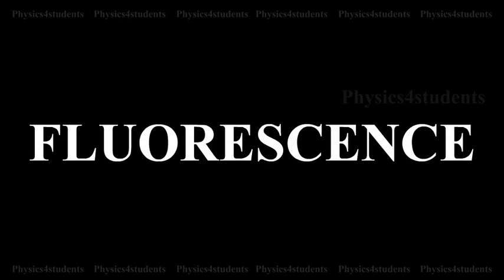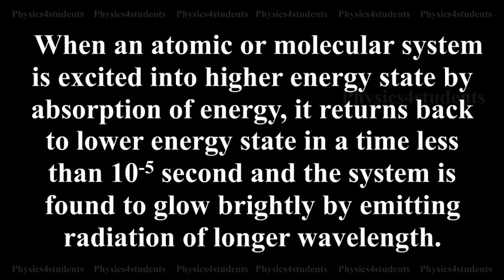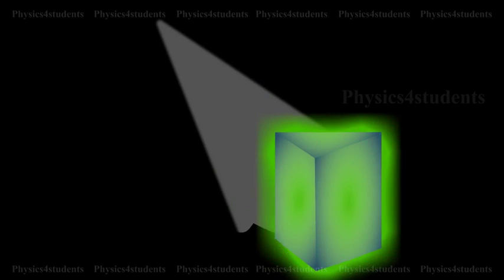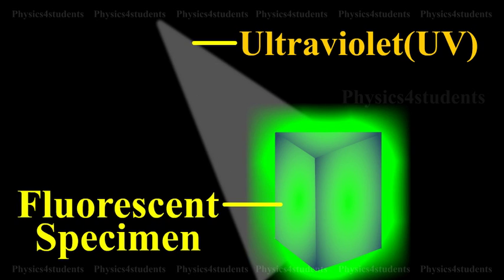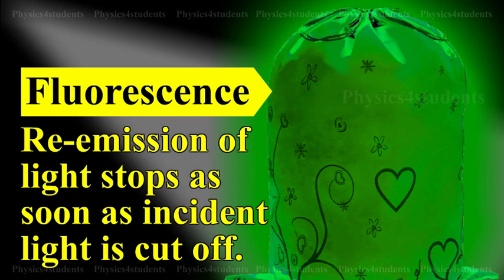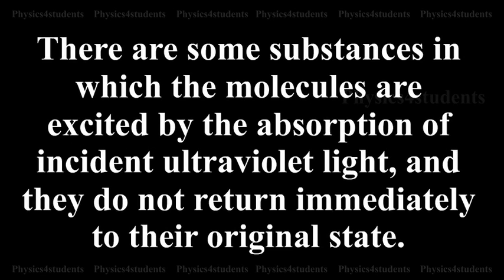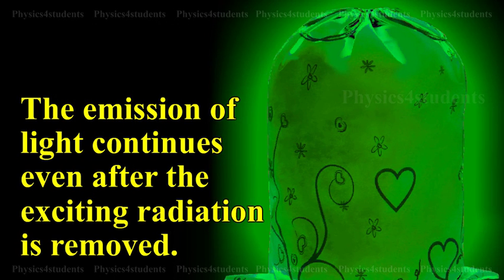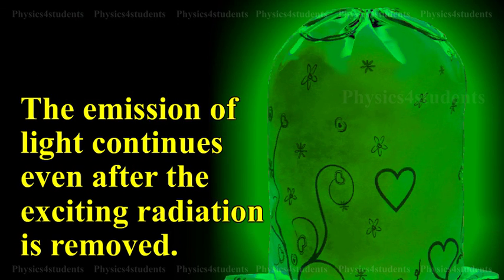What are Fluorescence and Phosphorescence??? How it Works???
Fluorescence: When an atomic or molecular system is excited into higher energy state by absorption of energy, it returns back to lower energy state in a time less than 10-5 second and the system is found to glow brightly by emitting radiation of longer wavelength.
When ultra violet light is incident on certain substances, they emit visible light. It may be noted that fluorescence exists as long as the fluorescing substance remain exposed to incident ultraviolet light and re-emission of light stops as soon as incident light is cut off.

Phosphorescence: There are some substances in which the molecules are excited by the absorption of incident ultraviolet light, and they do not return immediately to their original state. The emission of light continues even after the exciting radiation is removed. This type of delayed fluorescence is called phosphorescence.